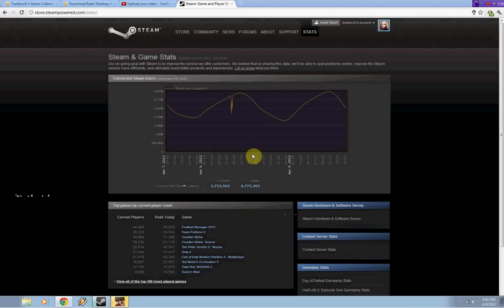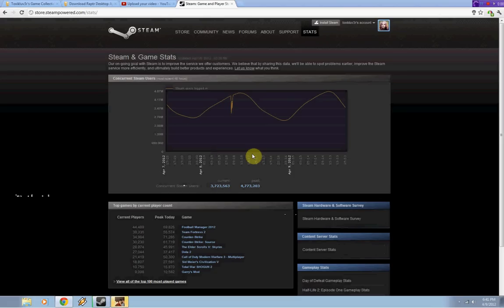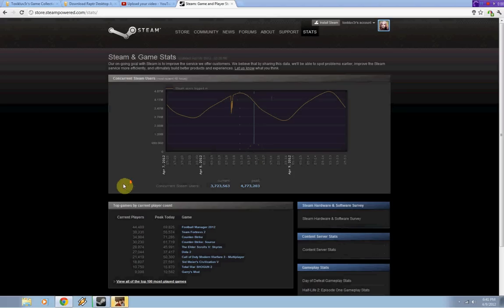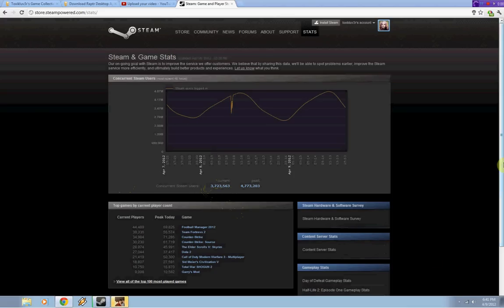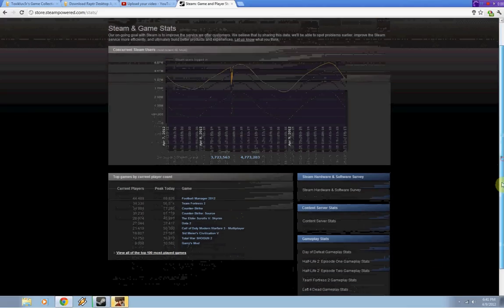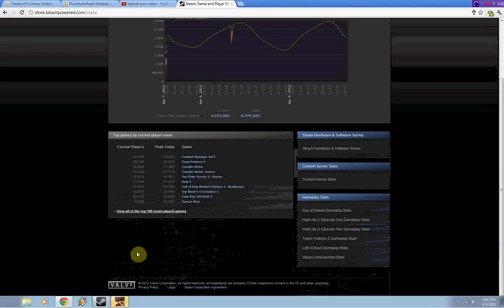Top 10 Games Played on Steam Today!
44,489 69,826   Football Manager 2012
39,336 56,574   Team Fortress 2
34,984 71,286   Counter-Strike
30,230 61,719   Counter-Strike: Source
28,974 45,991   The Elder Scrolls V: Skyrim
27,044 37,417   Dota 2
21,419 50,300   Call of Duty Modern Warfare 3 - Multiplayer
18,807 27,591   Sid Meier's Civilization V
10,750 16,870   Total War SHOGUN 2
9,008 10,582   Garry's Mod